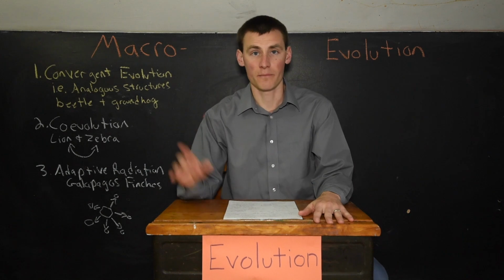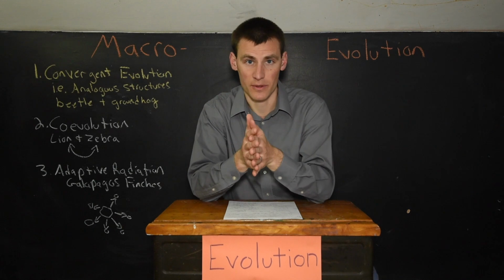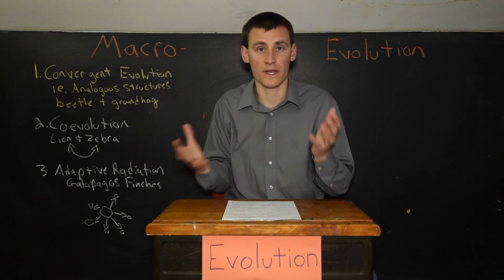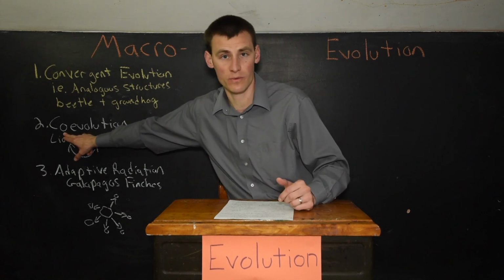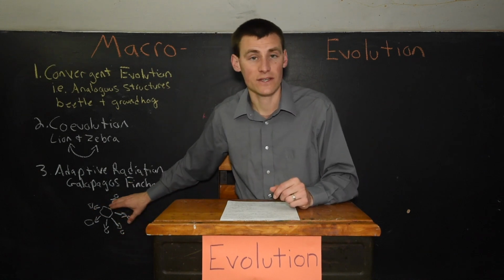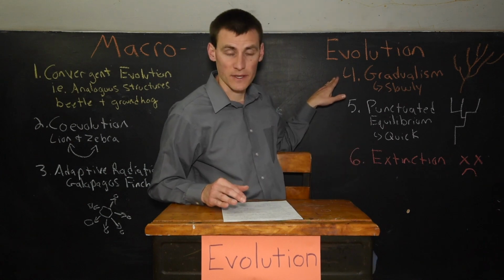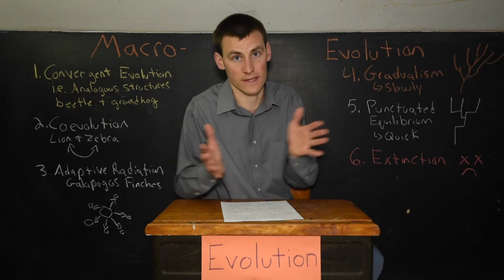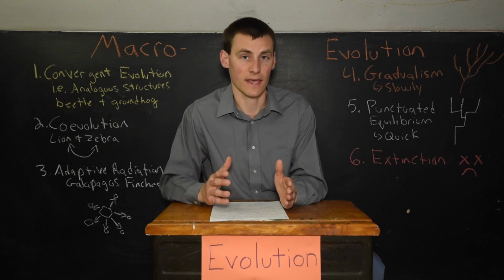Macroevolution mini lecture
When all of the microevolution changes add up they can lead to macroevolution changes such as Convergent evo, Coevolution, and Adaptive Radiation
Picture sources:
Zebra and lion Max Waugh/maxwaugh.com